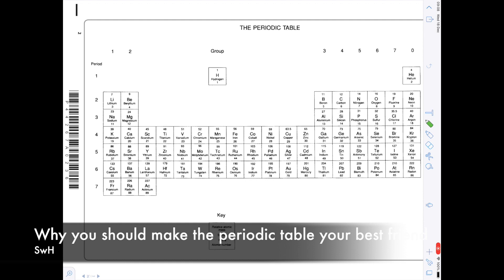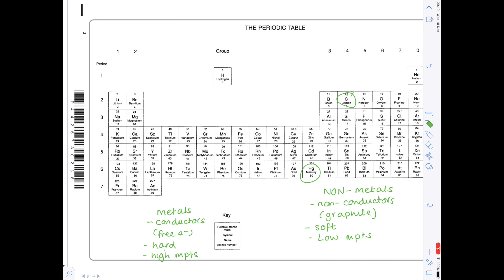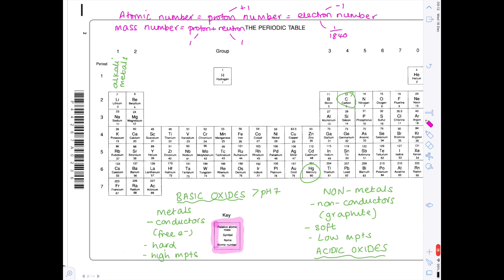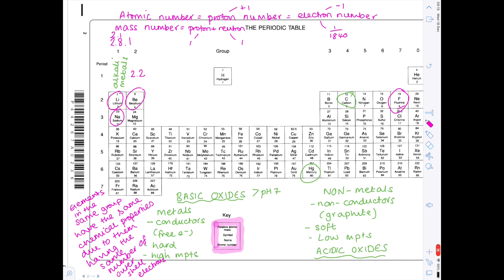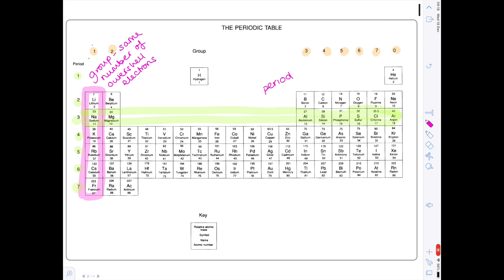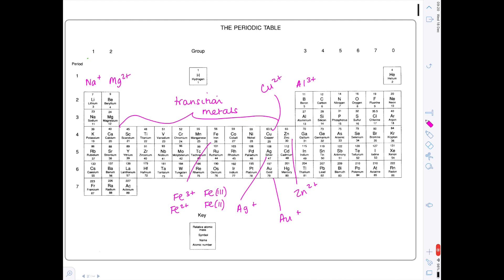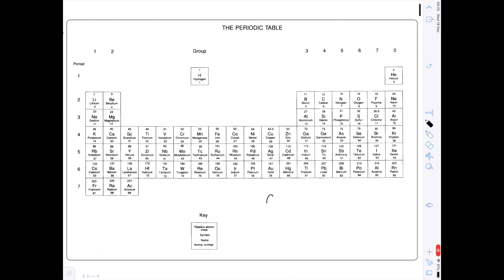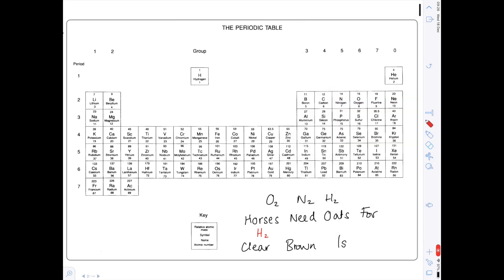Why you should make the Periodic Table your new Best Friend | Chemistry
Hazel  discusses the periodic table. This includes how you know where the metal and non-metals are, the position of the transition metals, how you can work out the number of electrons in the outer shell, and what the meaning of group number and period number are.